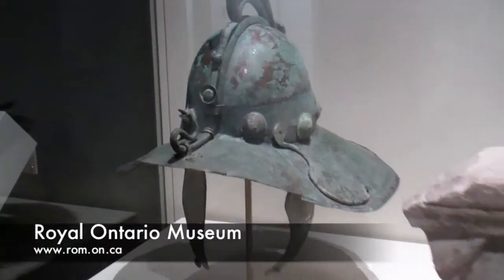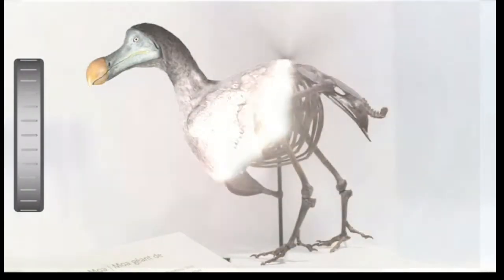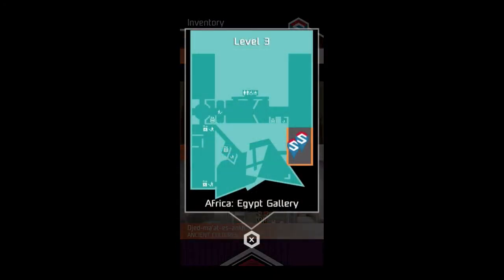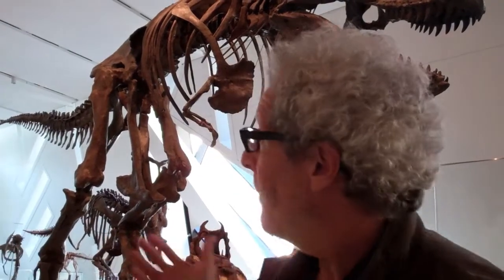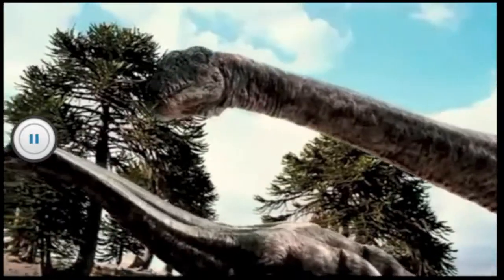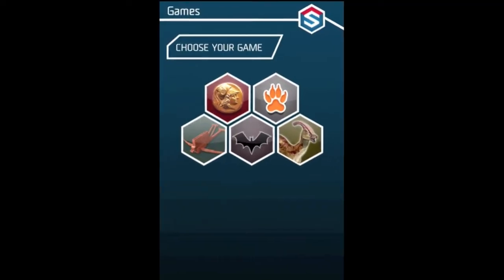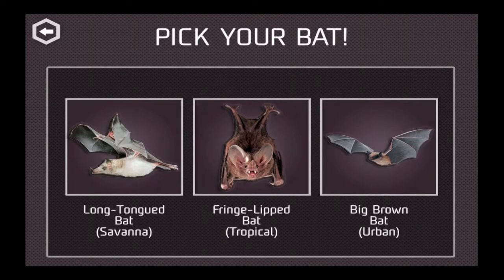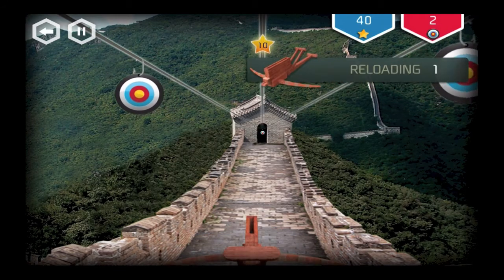ScopifyROM - Testing Out The Museum Smartphone Scanner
A new app from the Royal Ontario Museum uses your smartphone to simulate thirteen imaging technologies ranging from CT Scanners and UV lights to microscopes and periscopes. Bar codes placed on selected exhibits allow you to use these scanners against real specimens and see what the museum's researchers see in their work. The ROM is the first to launch it and as the host of Planet of the Apps & Technical Knockout on Newstalk1010, I was among the first to see how well it works.
Scopify.com
Rom.on.ca
Kensington